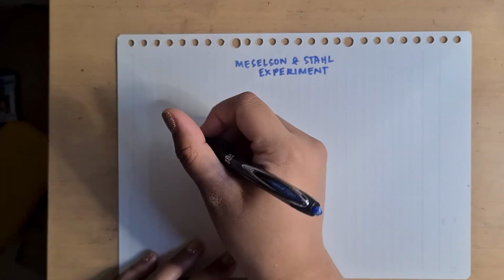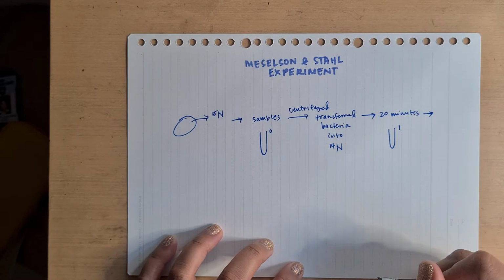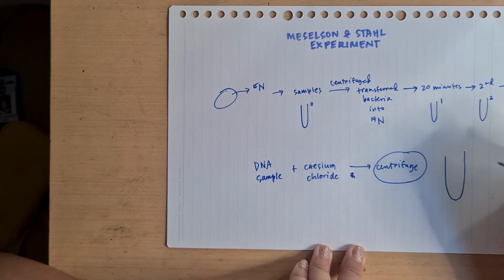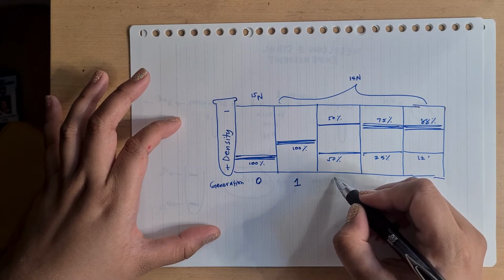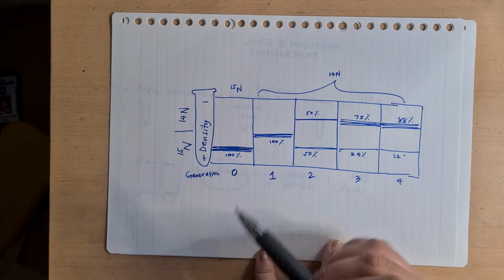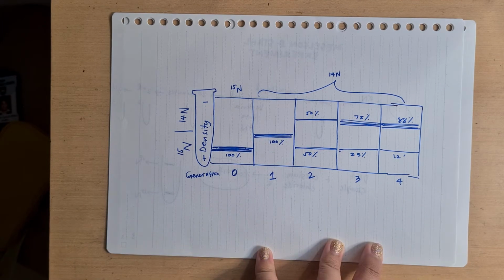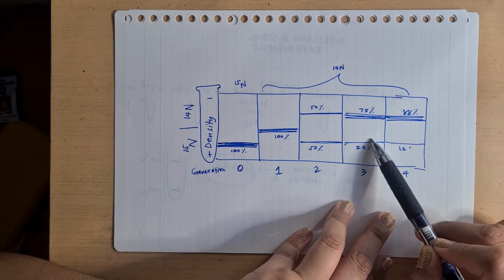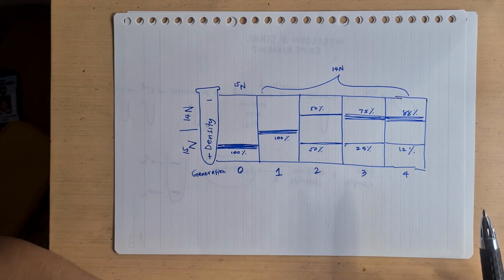🔥 Question : What's the result of Meselson and Stahl experiment